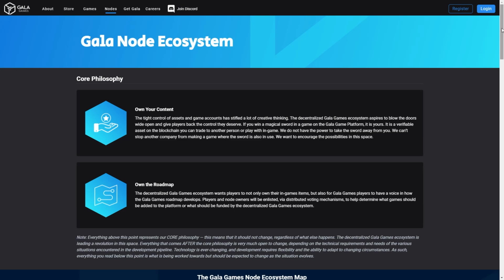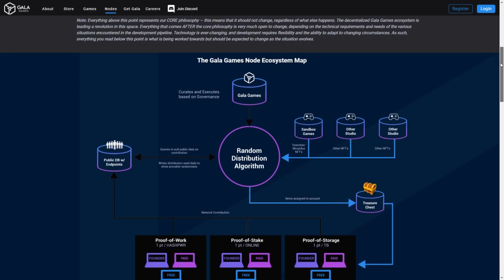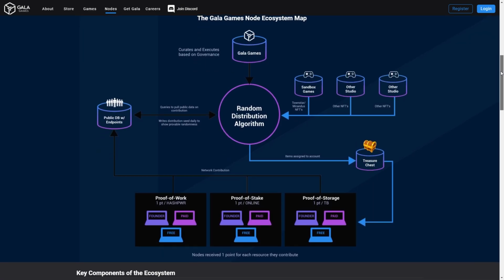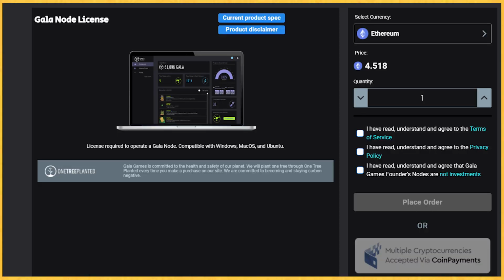NEW #1 Play to Earn FREE Crypto Game Coming in 2021 | Spidertanks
In this video I cover Spidertank! During their AMA they stated that the game will most likely have f2p earning mechanics and alongside that, they will grow the gala network! Pretty excited to cover this as I have extensive knowledge in Moba games, so seeing a new one is exhilarating to me! NFT Play to Earn is only starting! This is why I think Spidertanks will be the top P2E F2P crypto game of 2021!